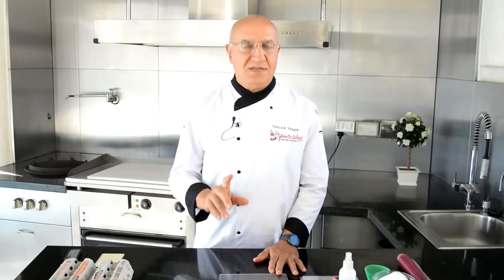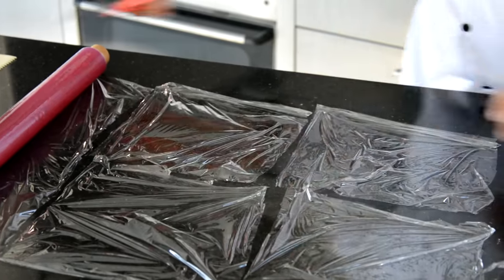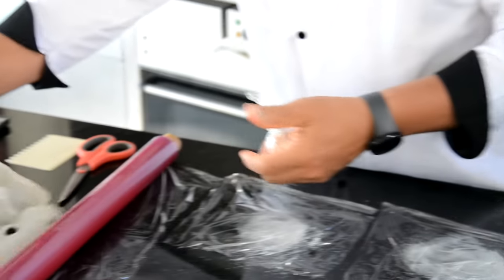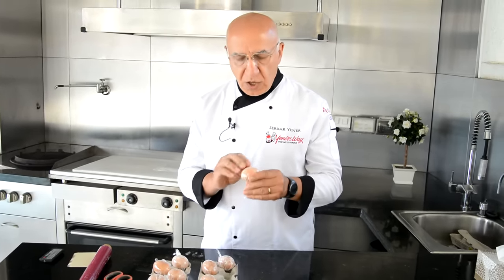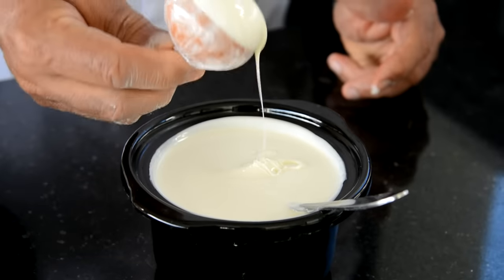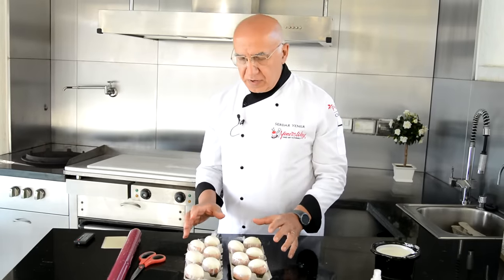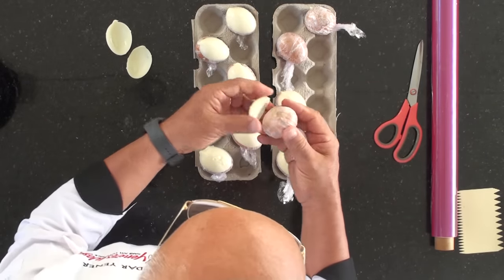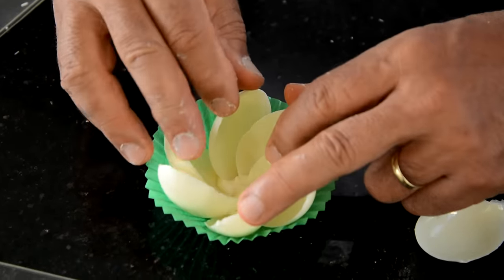How to Make Simple CHOCOLATE FLOWERS Tutorial | Yeners Cake Tips with Serdar Yener from Yeners Way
In this Yeners Cake Tip, I will show you my quick and easy way of making simple chocolate flowers with a special technique using eggs. Of course, you can use dark, white or milk chocolate with these flowers. Hope you like them!